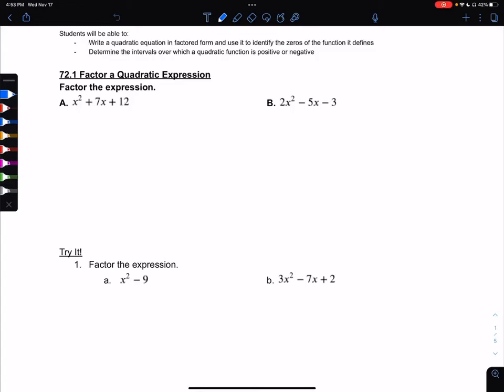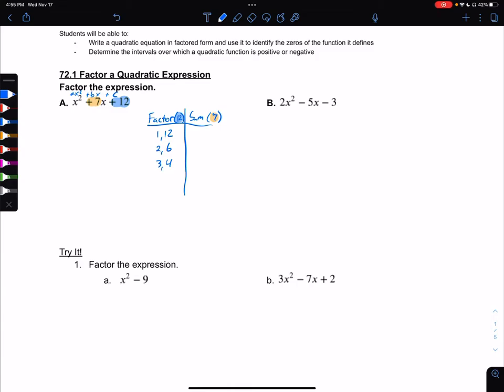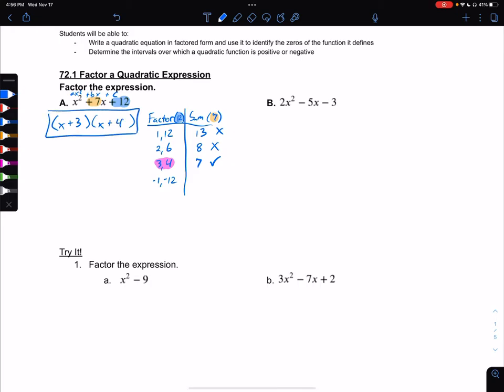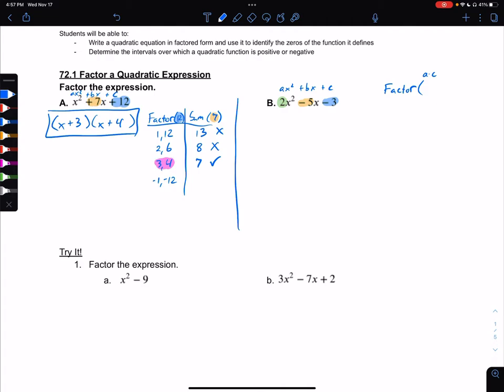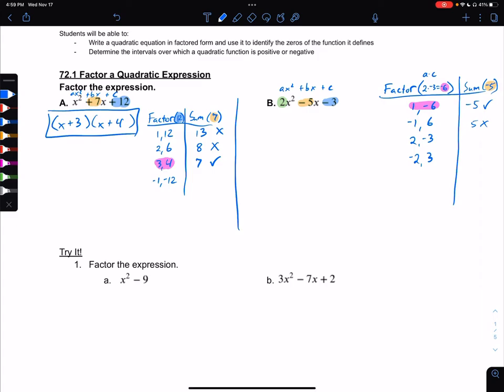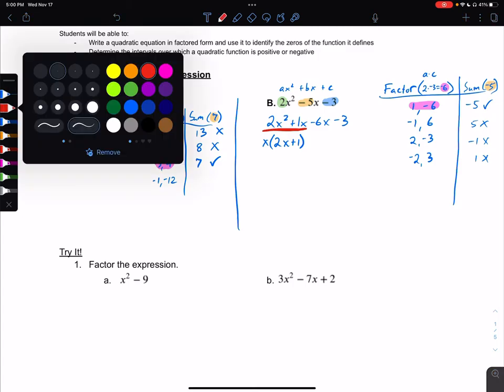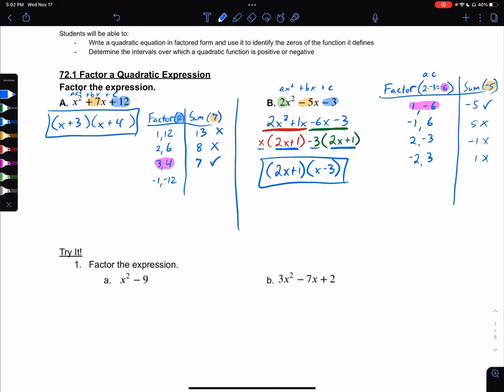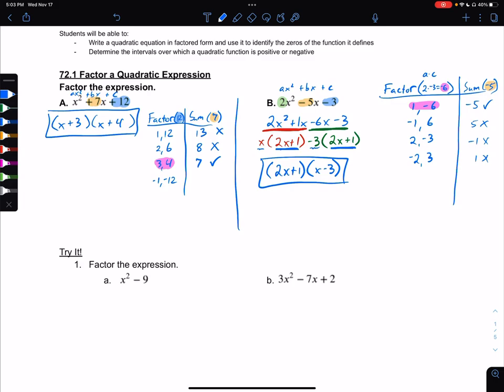72.1 Factor a Quadratic Expression